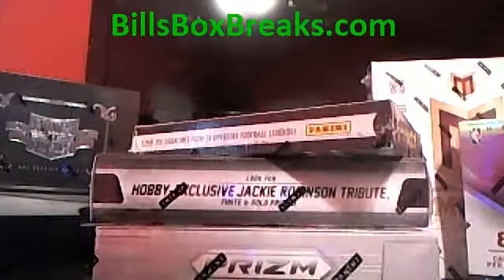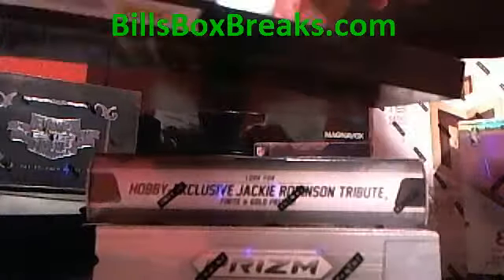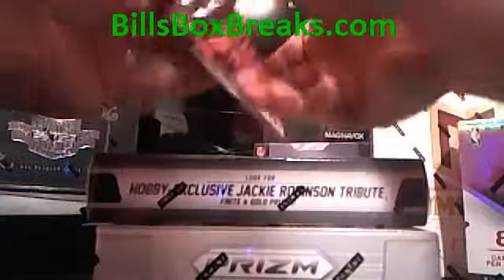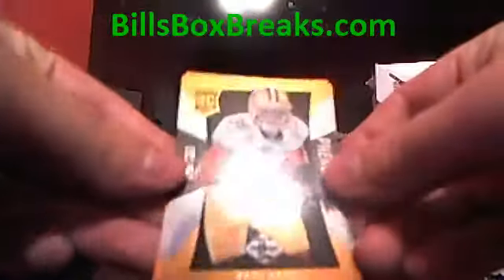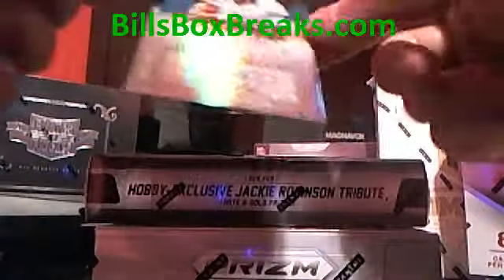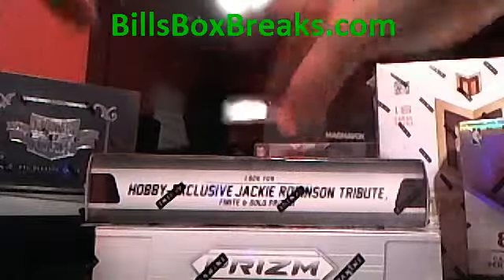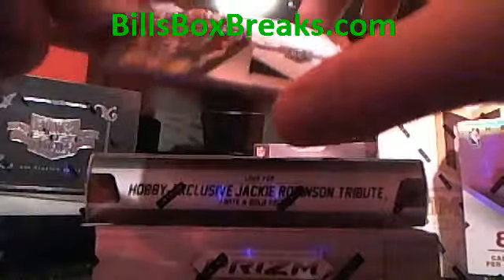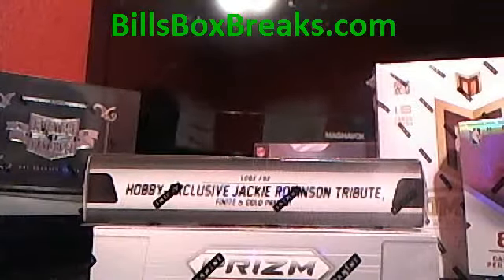2013 Limited BillsBoxBreaks com #1